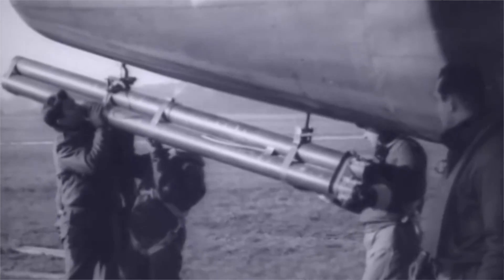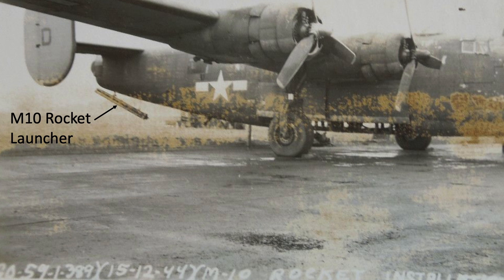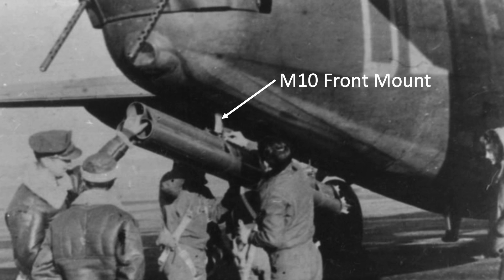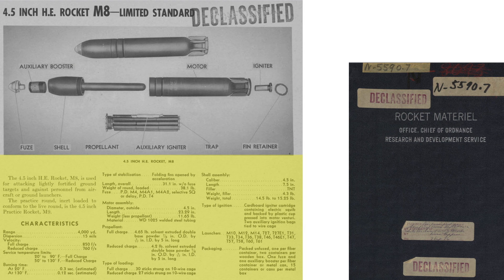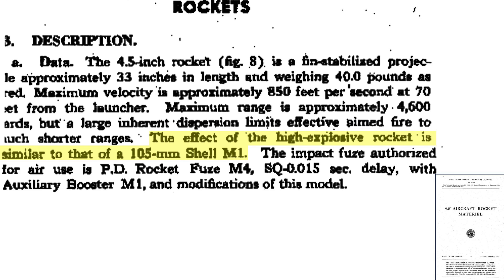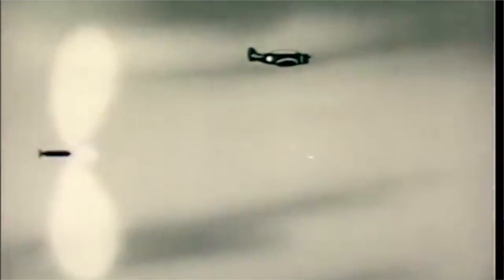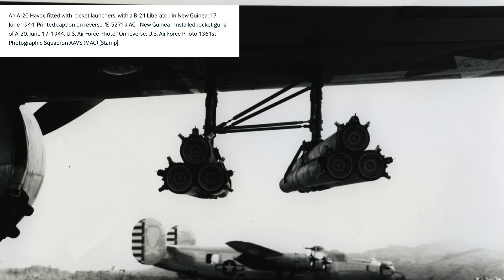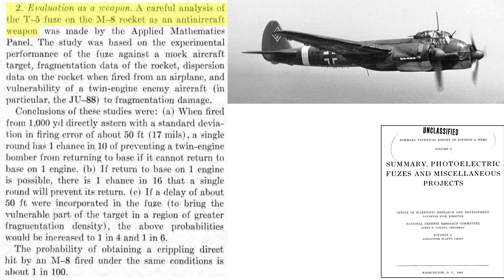B-24 Air-to-Air Proximity Fused Rocket- WWII Defensive Armament-Systems Review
In late 1944 US bomber command tested a concept where a M10 rocket launcher was fitted to the tail of a B-24 bomber. The bomber tail gunner would have the option to fire 3 M8 high explosive rockets at any approaching enemy bomber interceptors with rocket range. To increase combat effectiveness, the M8 rockets were fitted with proximity fuses which would detonate when within 75 feet of the fighter. Rare footage of loading and firing the rockets will be shown. The system never became operational.